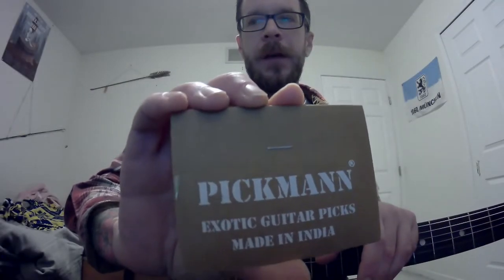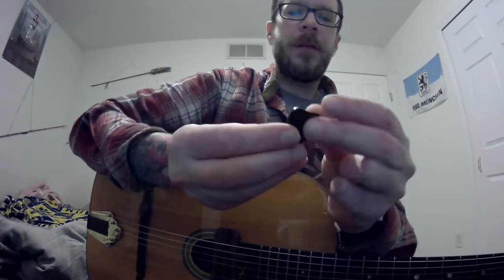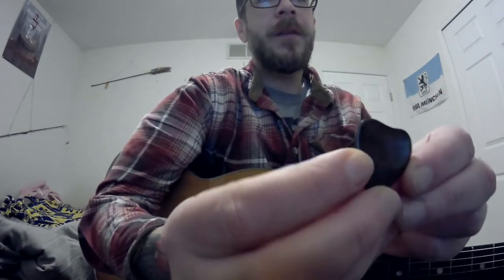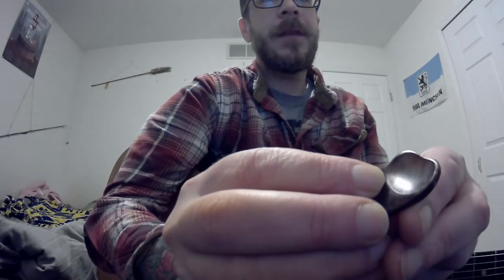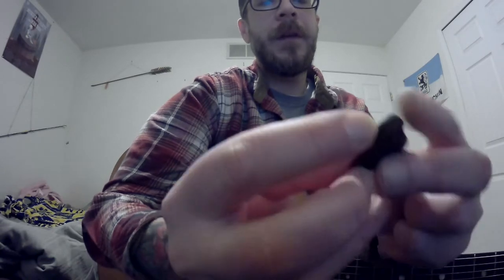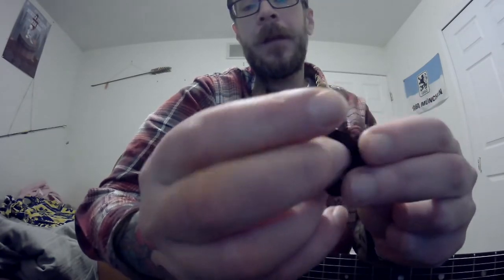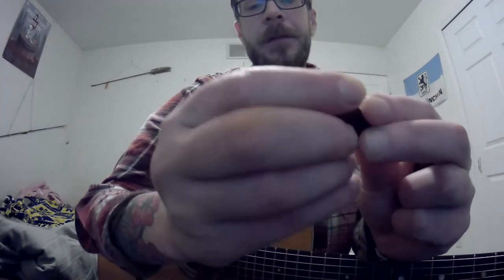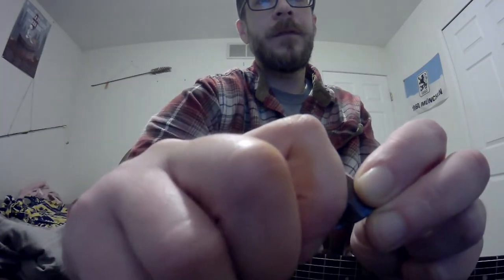Pickmann Guitar Pick Demo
I recently got these picks as a gift and decided to do a demo of them since I was testing them out, along with my new mic. The pickup I am using is a Krivo Nuevo Petite Bouche Single Coil Pickup